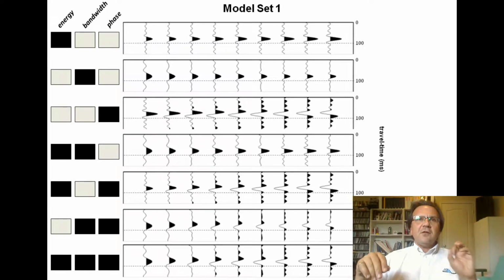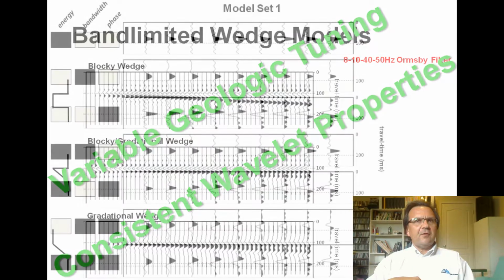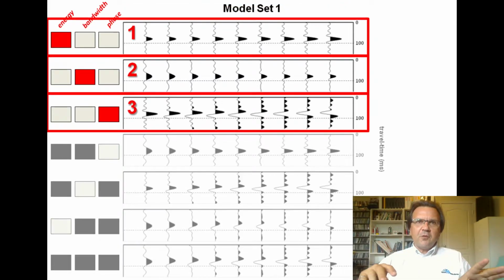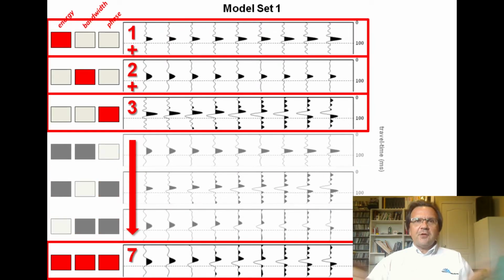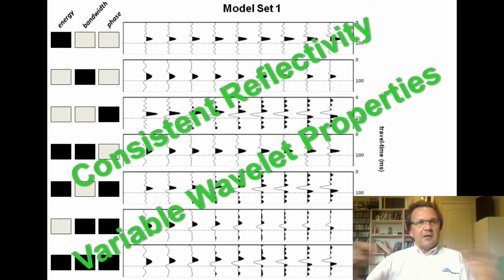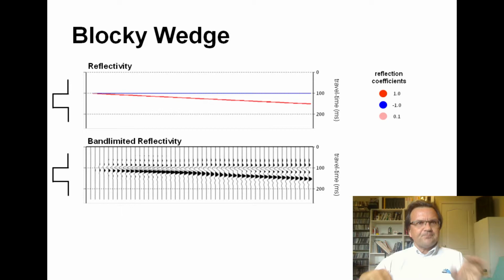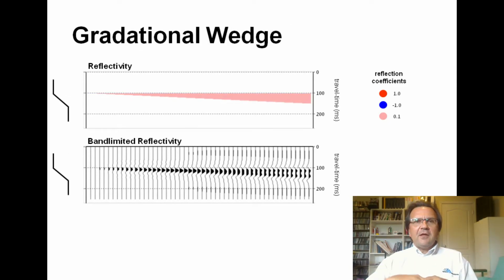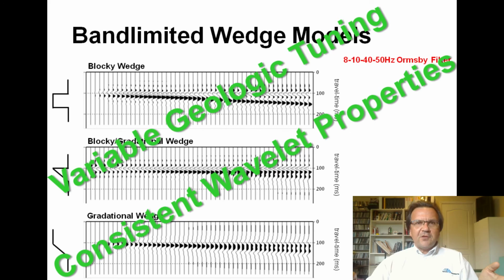Traditional Seismic Attributes Part1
Models that respond to distinct and meaningful charcteristics